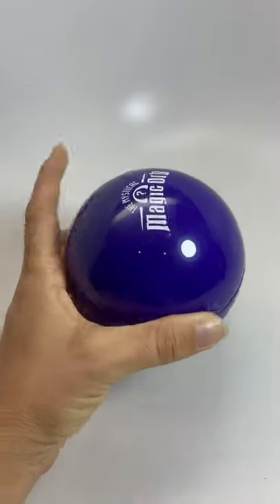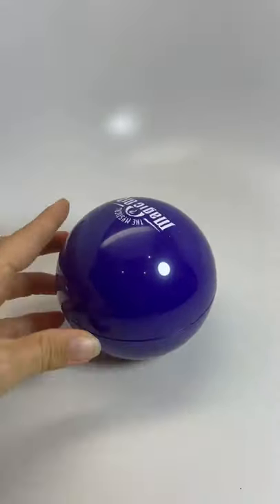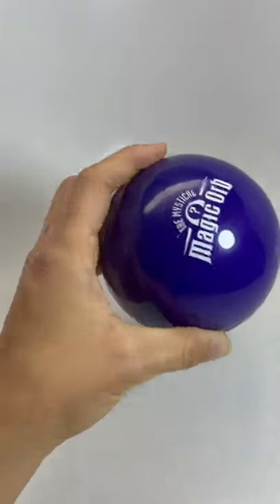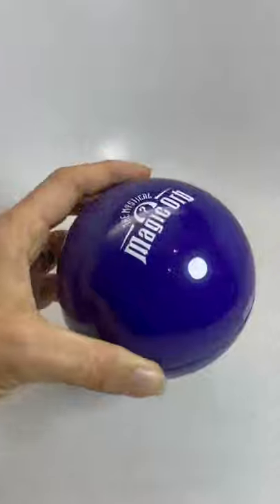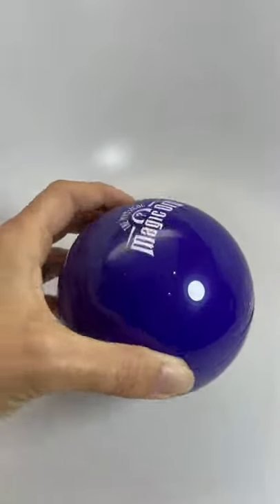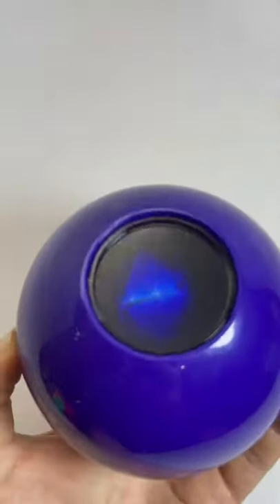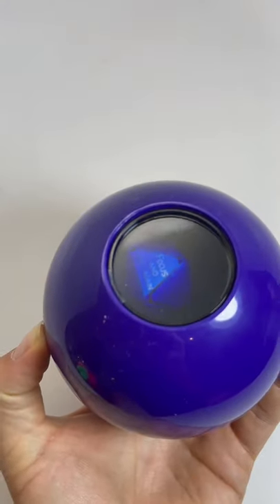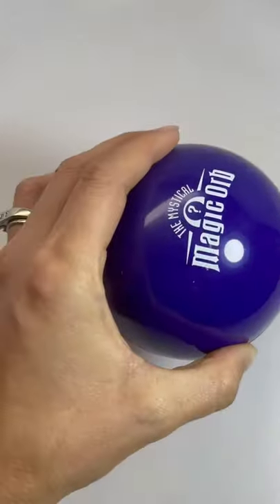Magic 8 ball fortune telling ball